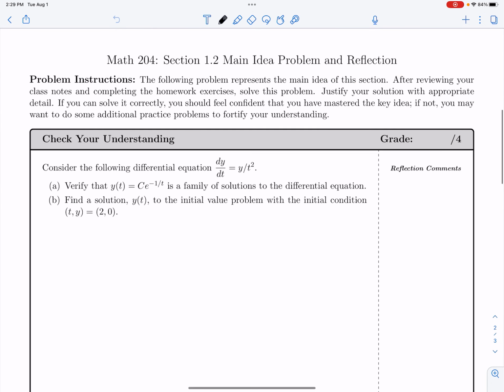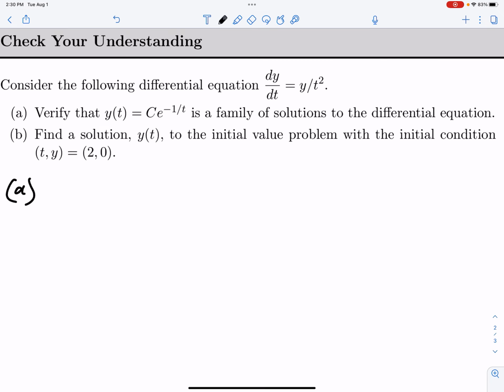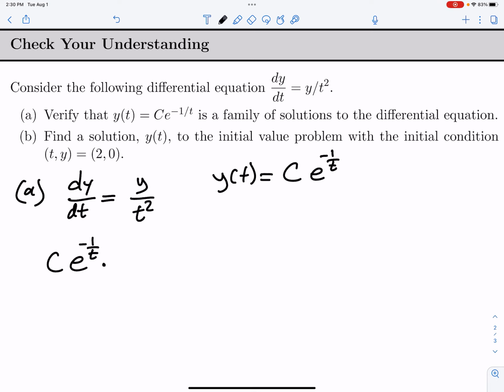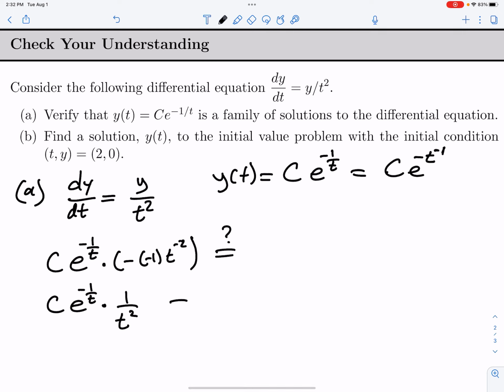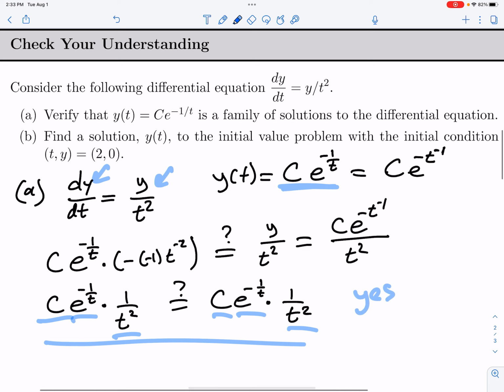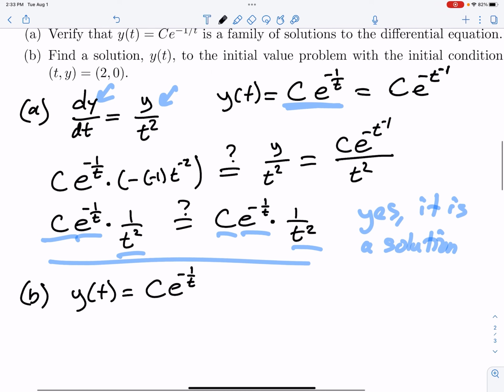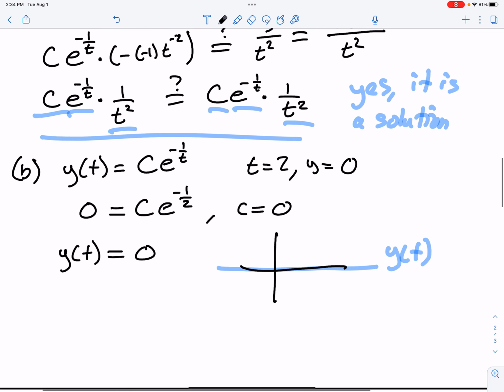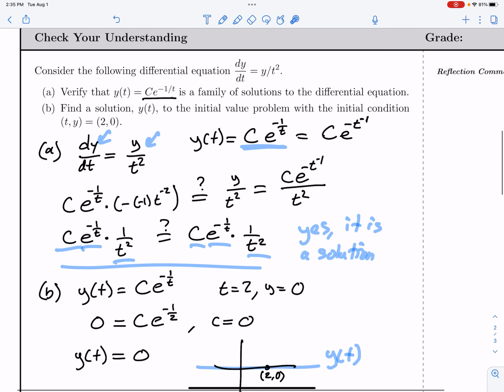1.2: Understanding Initial Value Problems - Example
An example video exploring an initial value problem in differential equations.